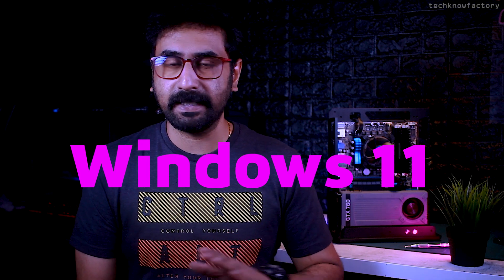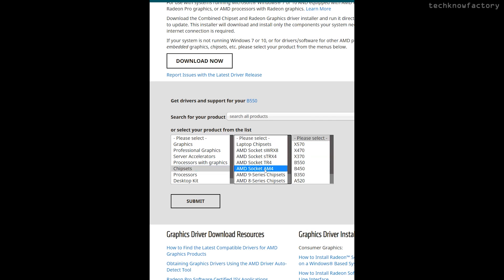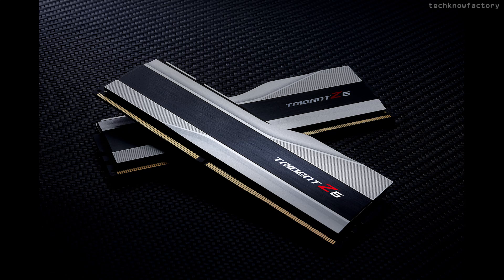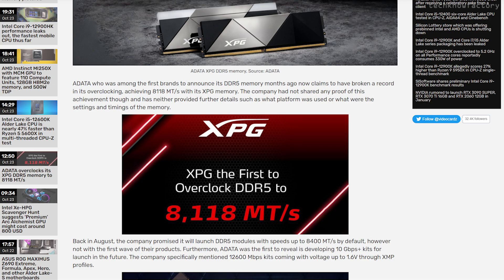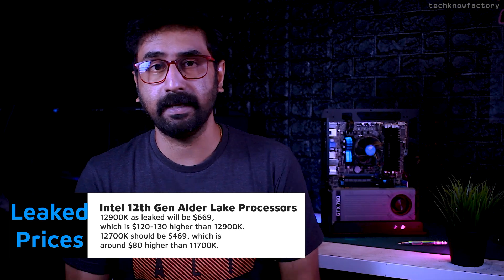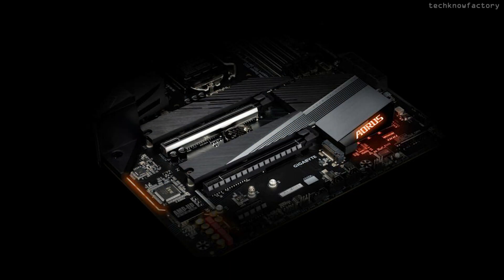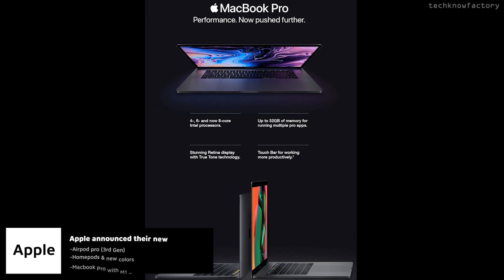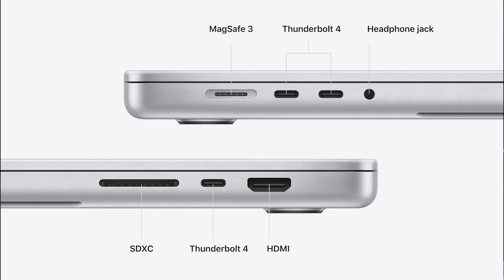HOTNEWS # 15 | Alder Lake Price, Z690 Boards, DDR5, Win 11 AMD update [Malayalam]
Hey Friends..!!
So Hot news is a segment where we discuss latest Tech updates, rumours, leaks and other informations which may be true or just end up as leaks.

00:00 - INTRO
00:35 - Windows 11 AMD Chipset Update
02:08 - How to update AMD Chipset for Win 11
03:05 - DDR5 RAM updates
06:05 - Intel 12th Gen details, price & models
07:43 - Z690 Motherboards
09:30 - NVIDIA GPU Rumours
10:36 - Apple's New MacBook Pro

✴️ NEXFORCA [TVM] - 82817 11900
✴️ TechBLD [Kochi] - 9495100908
✴️ GRIGS - 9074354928 [TVM] - Gaming & Mining Rigs

🎸BG & Music🎹🎹
EDITS & BG Music:
ES_From the Jump - Ballpoint